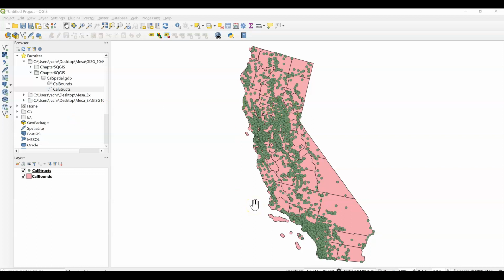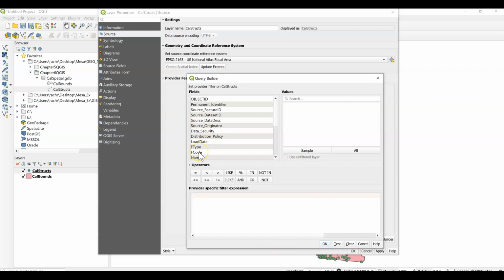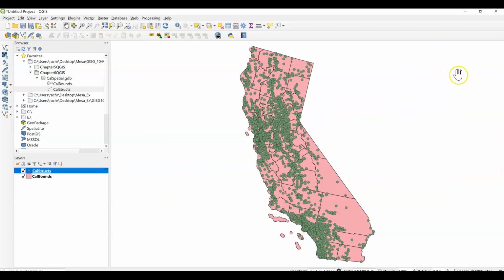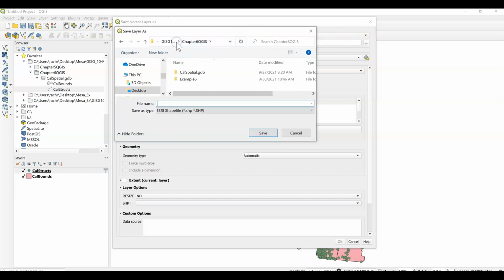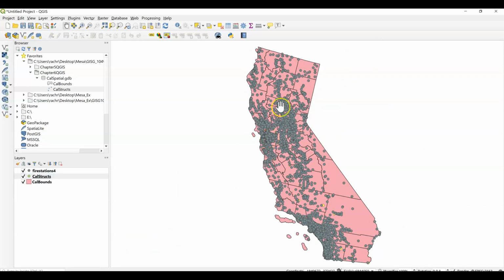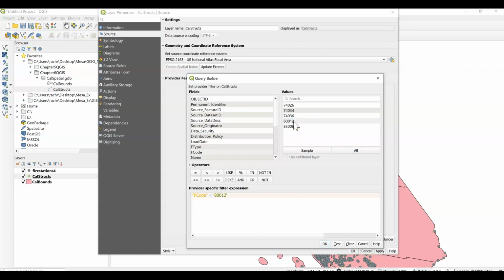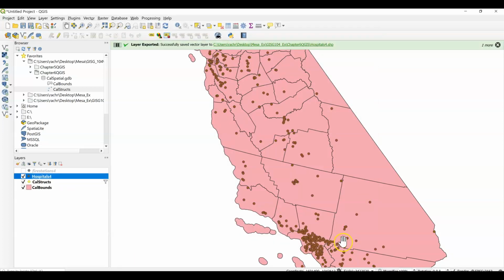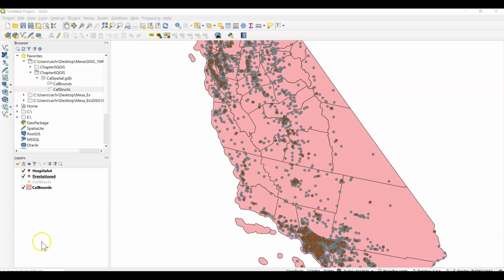GISG 104: Geospatial Lab 6.1 Section 6.3